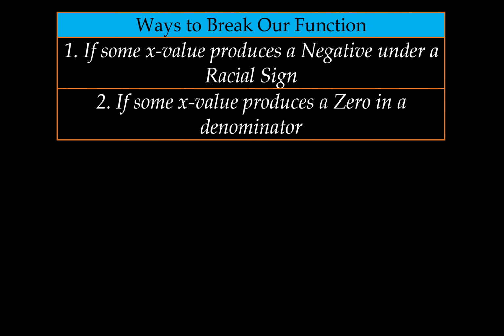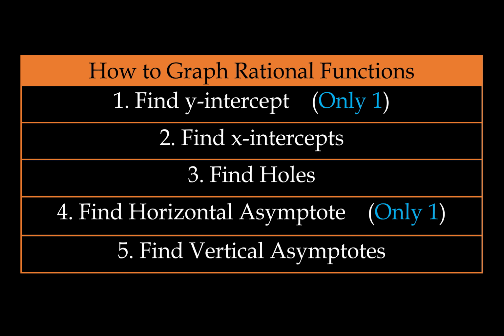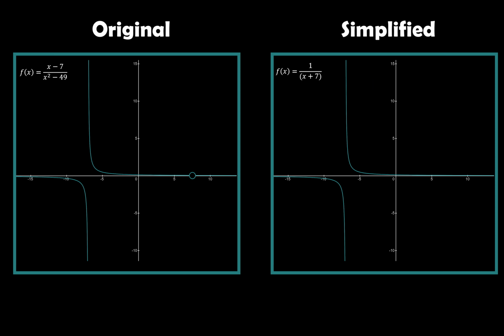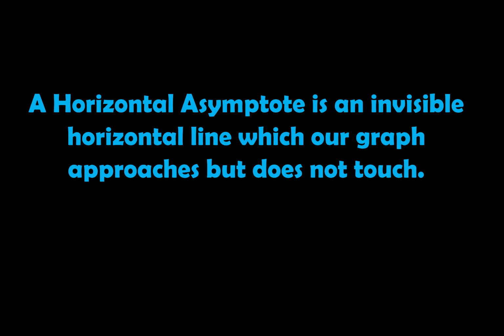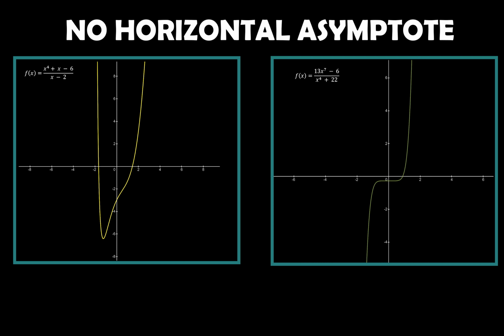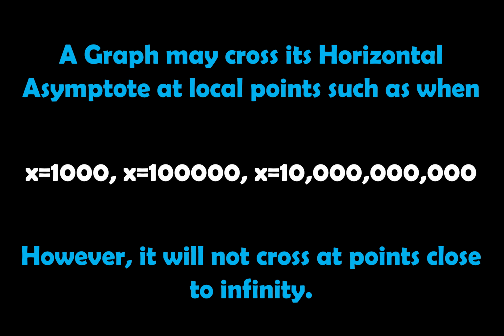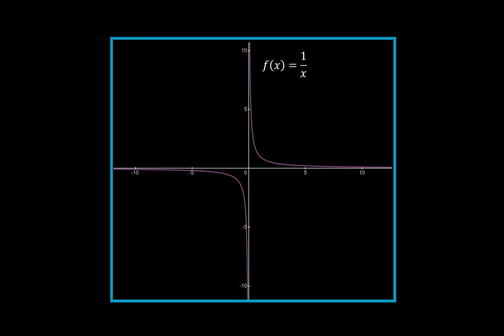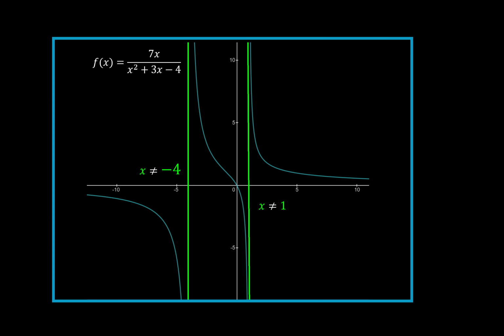Graphing Rational Functions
CUNY Lehman MAT 171/ MAT 172: In this video we will learn how to graph rational function. We will talk about how to identify holes, horizontal and vertical asymptotes with the omittance of slant asymptotes.

This is one of the most challenging topics for students, so make sure you take your time to understand each section of the video,